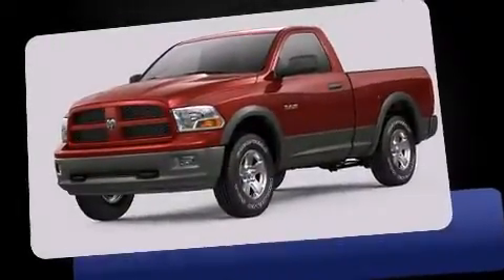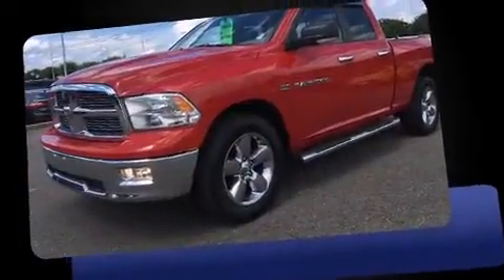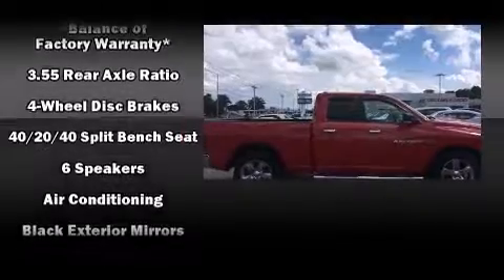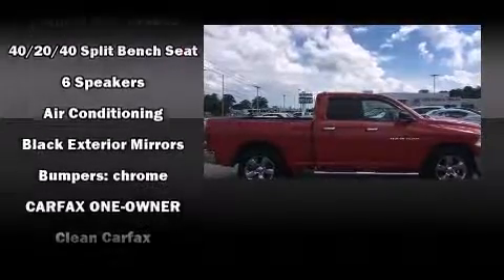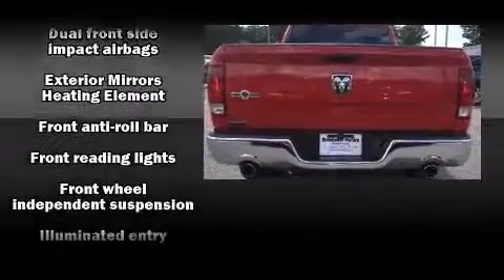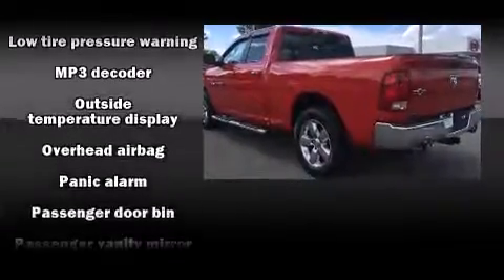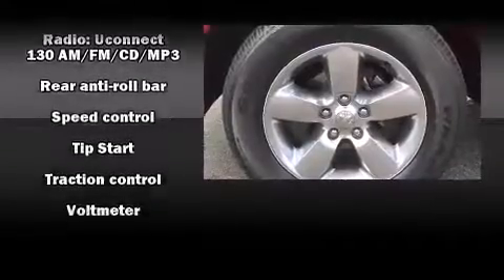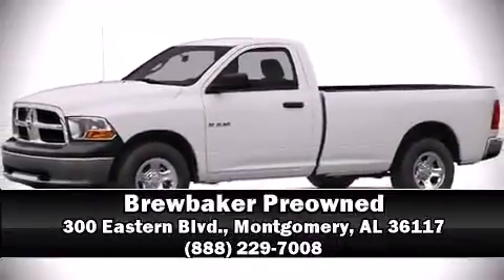2012 Ram 1500 SLT in Montgomery, AL 36117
Brewbaker Preowned
300 Eastern Blvd.

Familiarize yourself with the 2012 Ram 1500 It features an automatic transmission, rear-wheel drive, and a powerful 8 cylinder engine. The following features are included: variably intermittent wipers, air conditioning, fully automatic headlights, tilt steering wheel, heated door mirrors, an overhead console, and 1-touch window functionality. Passenger security is always assured thanks to various safety features, such as: dual front impact airbags, front SIDE impact airbags, traction control, brake assist, ignition disabling, and 4 wheel disc brakes with ABS. For added security, dynamic Stability Control supplements the drivetrain. It also arrives with a Carfax history report, indicating just one previous owner. We know that you have high expectations, and we enjoy the challenge of meeting and exceeding them! Stop by our dealership or give us a call for more information.